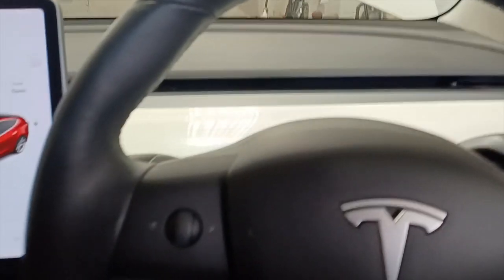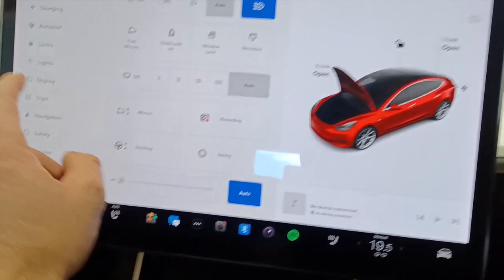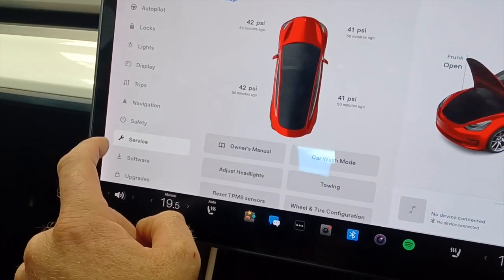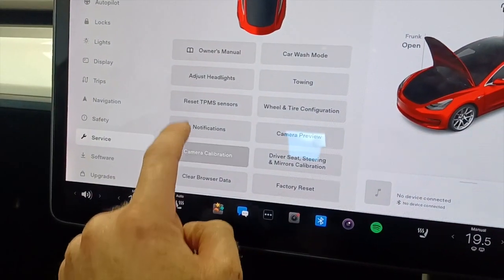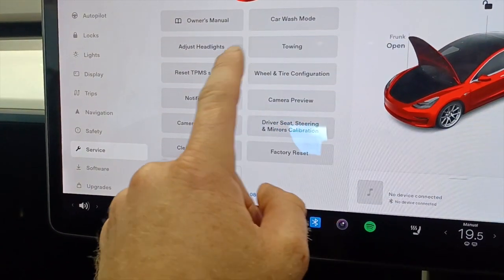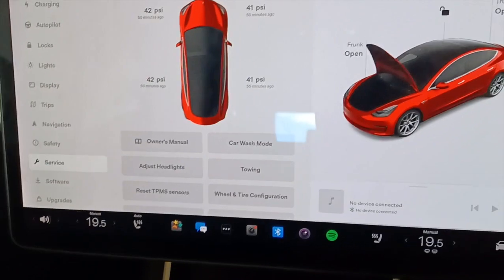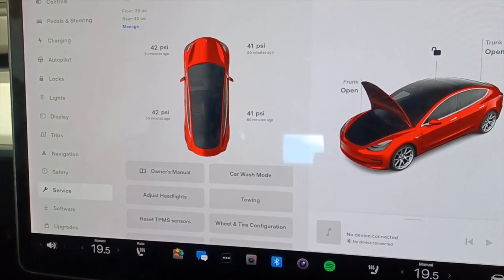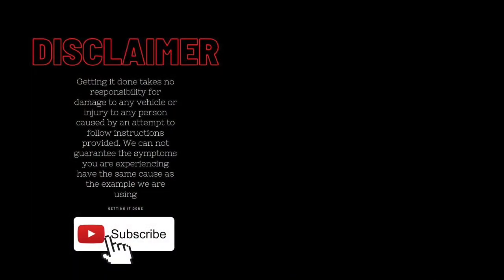Tesla Jacking Mode (how to turn on jacking mode in tesla)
How to turn on jacking mode in a tesla. This video will show you how to engage jacking mode on a tesla model 3, model s, model x, and model y.
It's important to check if your tesla has jacking mode and to turn on jacking mode if your tesla has air bag suspension. This will ensure the air bags are not damaged when lifting the vehicle.